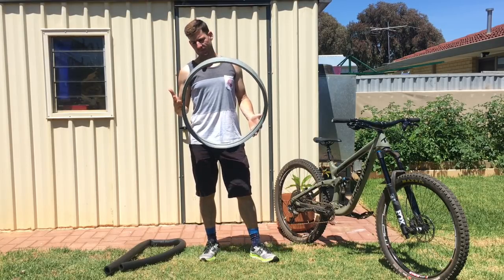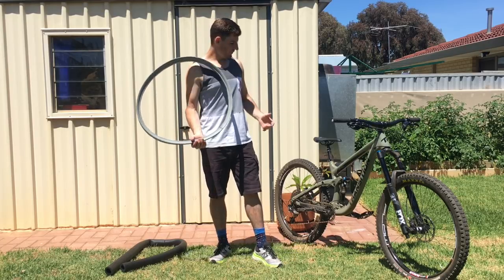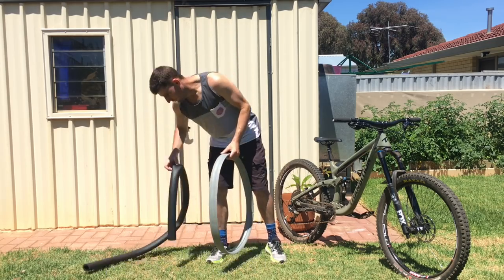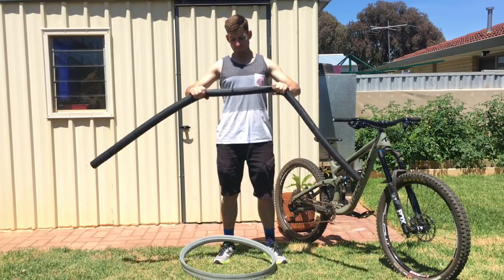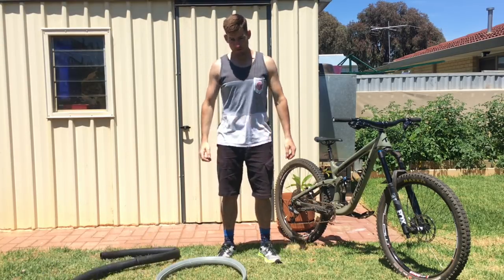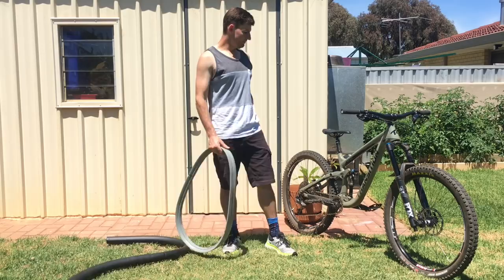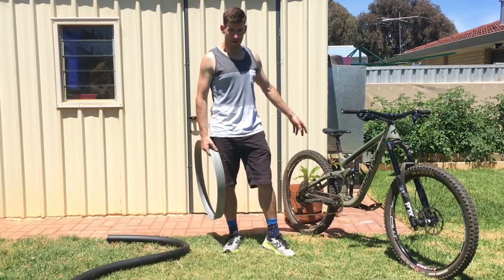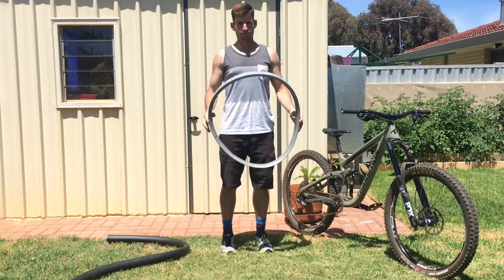Cushcore Review!!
Heres my opinion on the Cuchcore. A good investment if you dont like destroying wheels